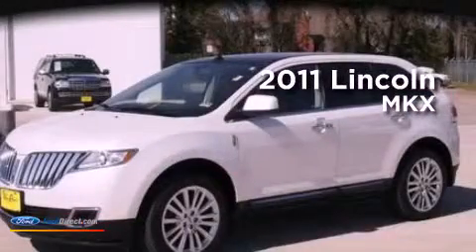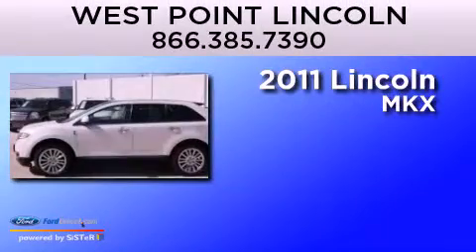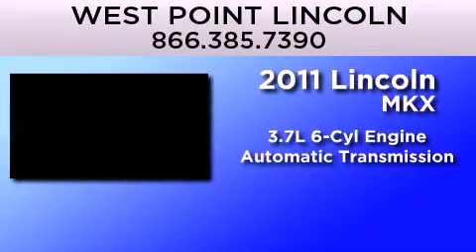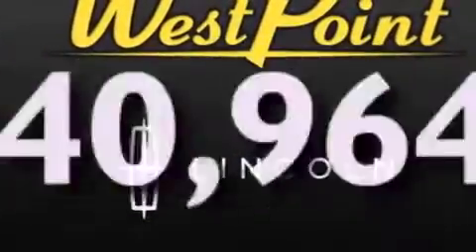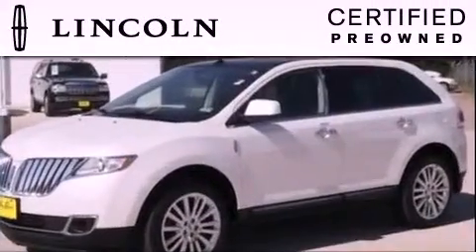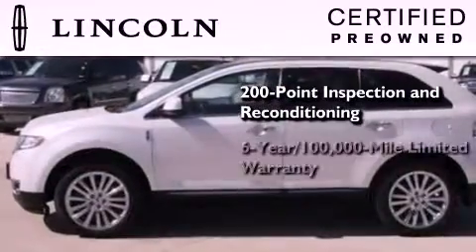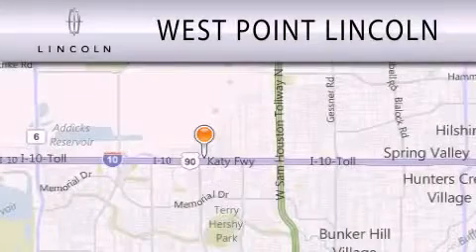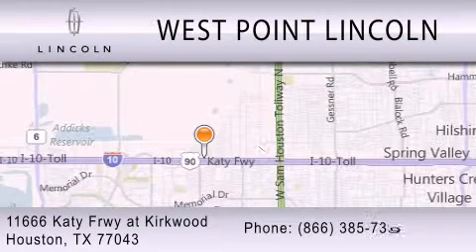Preowned 2011 LINCOLN MKX at Kirkwood Houston TX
Year : 2011
 Make : LINCOLN
 Model : MKX
 Engine : 3.7L V6 24V MPFI DOHC
 Trans . : 6-SPEED AUTOMATIC
 Exterior : WHITE PLATINUM TRI-COAT METALLIC
 Miles : 40,964
 Interior : CHARCOAL BLACK
 Stock : P23237